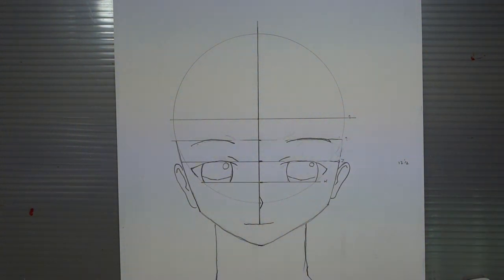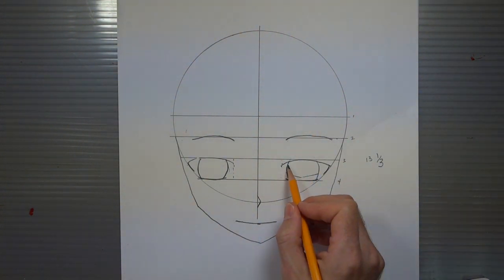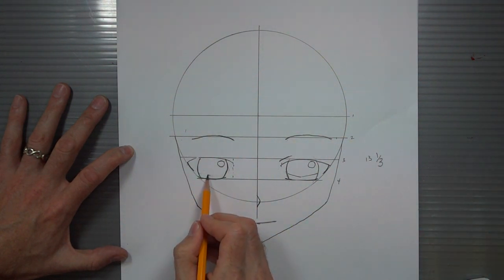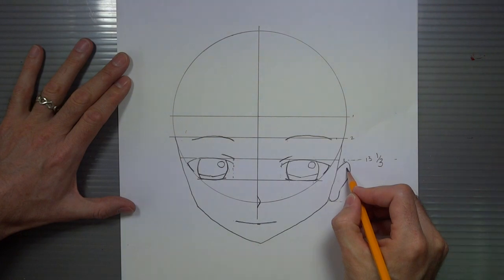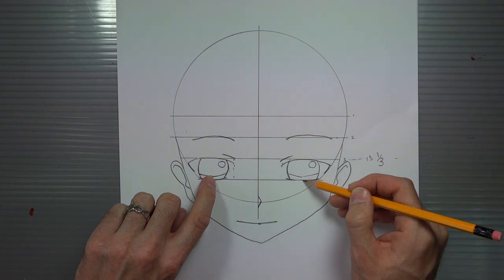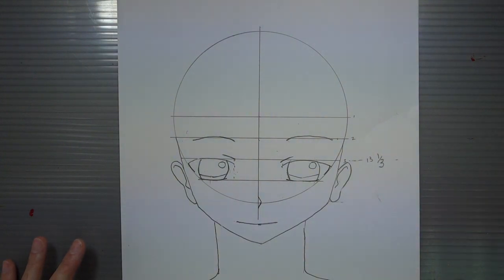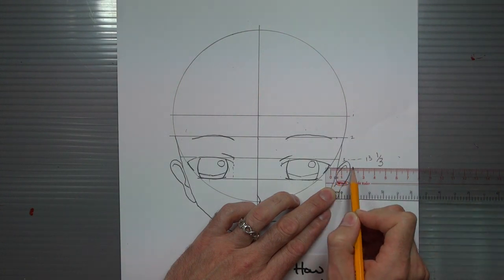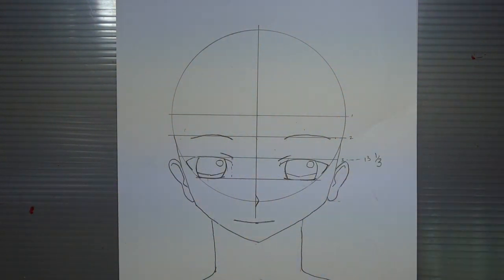How to draw Manga Neck and detail shine (Part 3/5)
In this video I demonstrate how to add in more of the details to the features, such as the shine in the eyes, the ears and the neck. Again I review the concept of proportion and try to bring my students to an understanding of how a completed portrait with the correct Manga proportions might look.